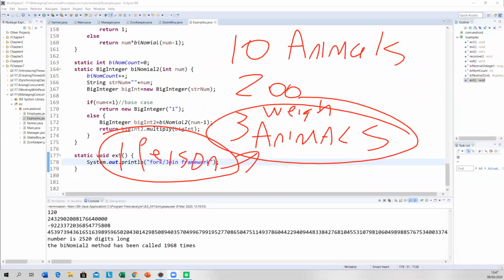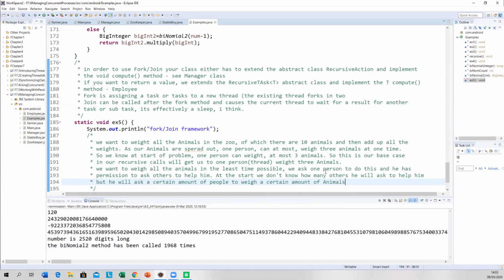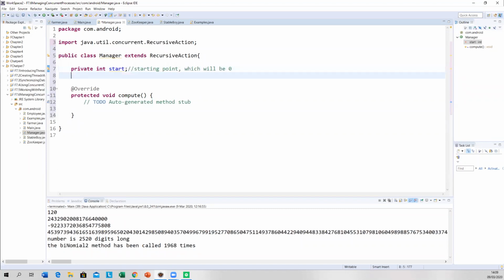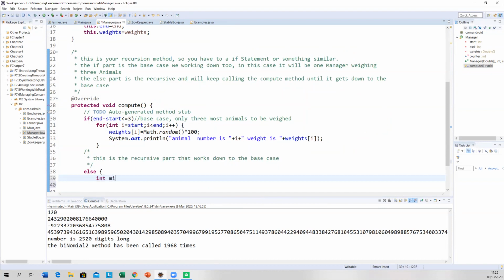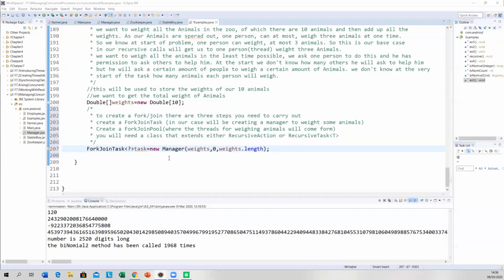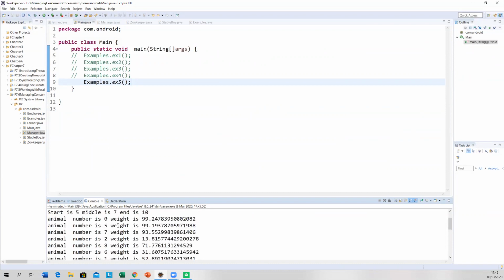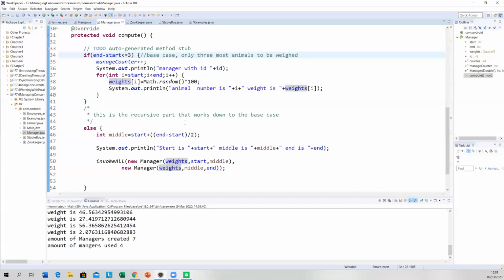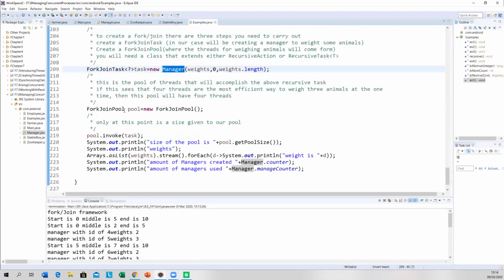7.6 Managing Concurrent Processes pt4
How to maintain order of execution with threads by using CylicBarriers and Fork/Join Pools